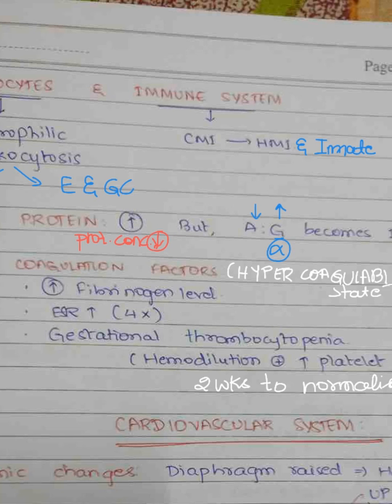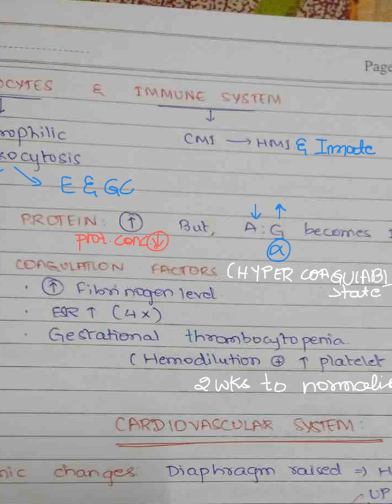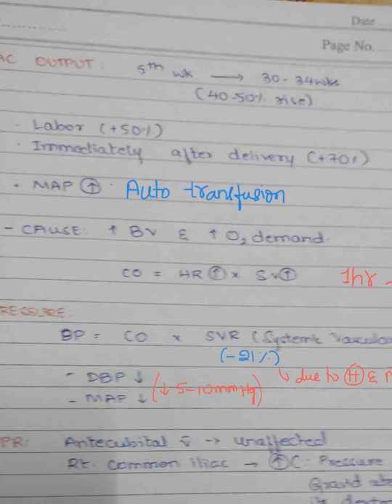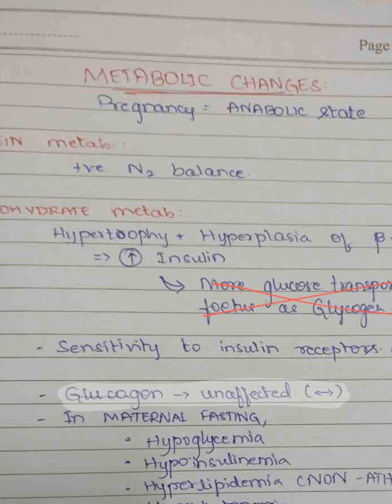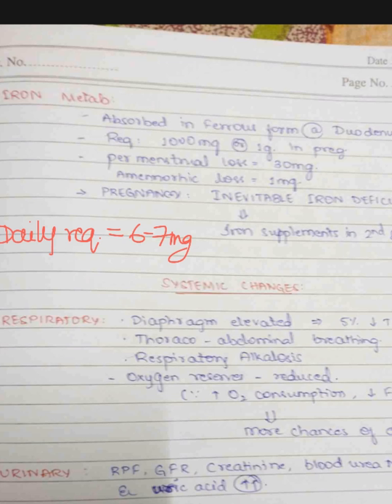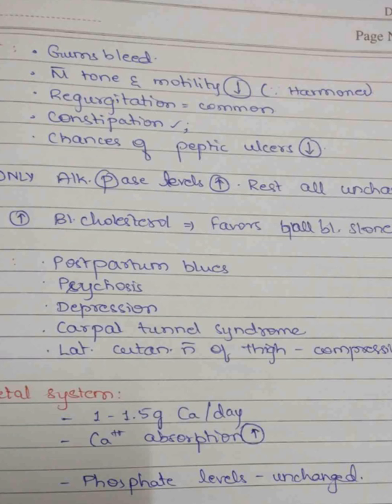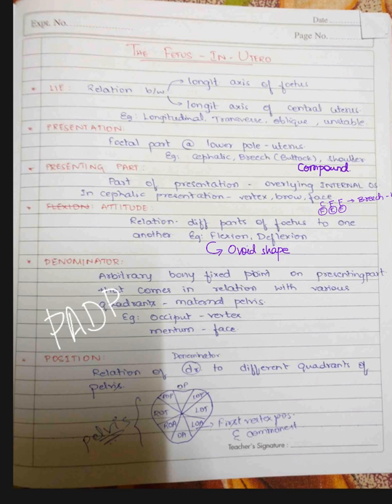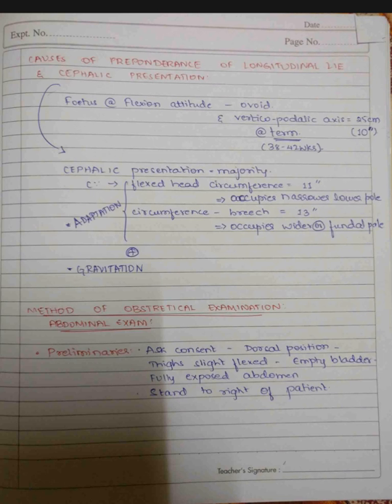PART2 physiological changes, fetus in utero&diagnosis of pregnancy